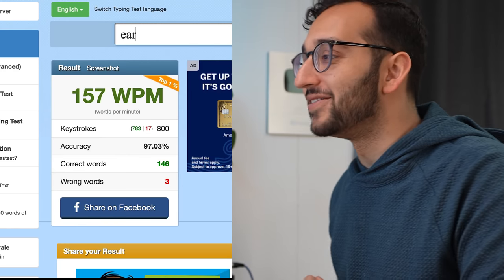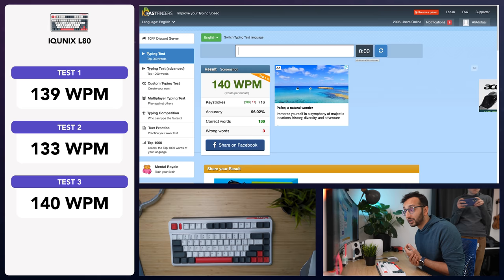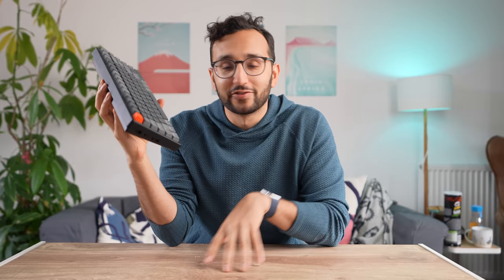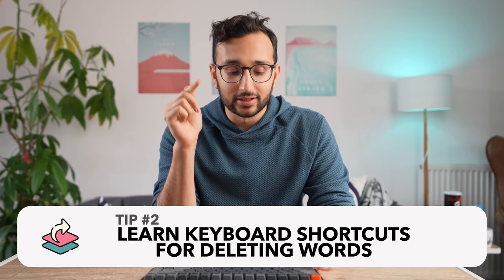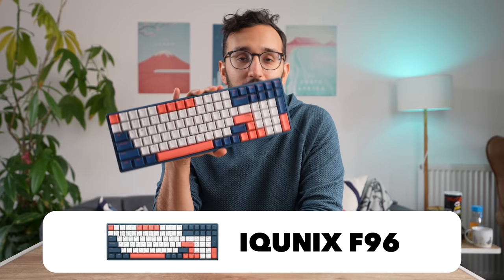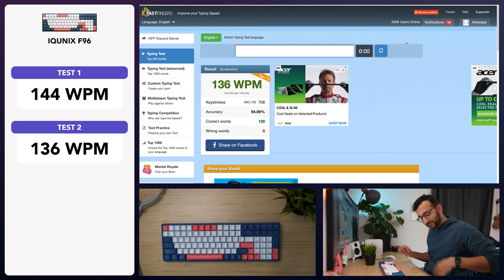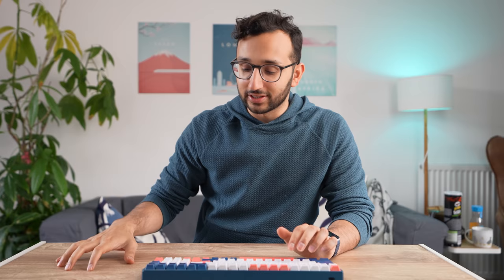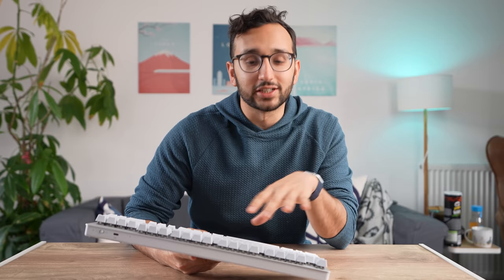How I Type INSANELY Fast (160 WPM) - The Best Keyboards for Fast Typing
In this video I'll be comparing six of the most popular keyboards to find out which is the ultimate productivity powerhouse. Enjoy.

Keychron K2
Logitech MX Keys
Razer Pro Type
Apple Magic Keyboard

00:00 Intro
00:31 IQUnix L80
02:25 Typing Tip #1
03:10 Keychron K2
04:54 Typing Tip #2
05:25 Logitech MX Keys
07:33 IQUnix F96
09:46 Typing Tip #3
10:26 Razer Pro Type
11:49 Typing Tip #4
12:16 Apple Magic Keyboard

YOUTUBE FOR BEGINNERS COURSE
📸 This is for anyone who'd like to start a YouTube channel. You'll learn everything you need to get started as a YouTuber including how to script, shoot, and edit your first video

The podcast that delves into the minds of entrepreneurs, creators and other inspiring people to uncover the philosophies, strategies and tools that help us live happier, healthier and more productive lives. You can find it by searching “Deep Dive with Ali Abdaal” on any podcast app (eg: Spotify, Apple Podcasts, Google Podcasts etc).

The podcast that delves into the minds of entrepreneurs, creators and other inspiring people to uncover the philosophies, strategies and tools that help us live happier, healthier and more productive lives. You can find it by searching “Deep Dive” on any podcast app (eg: Spotify, Apple Podcasts, Google Podcasts etc).

WHO AM I:
I’m Ali, a YouTuber, podcaster, soon-to-be author and ex-Doctor working in London, UK. I make videos that explore the strategies and tools that help us live happier, healthier and more productive lives. I also have a weekly podcast with my brother and I write a weekly email newsletter that contains some quick thoughts + links to interesting things